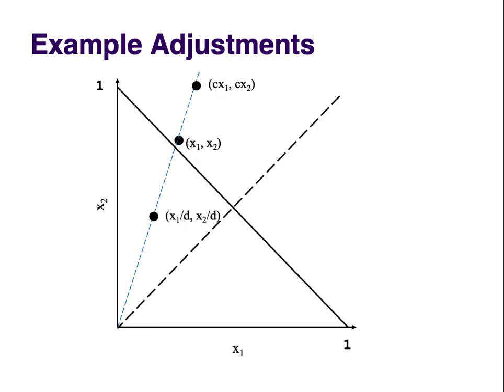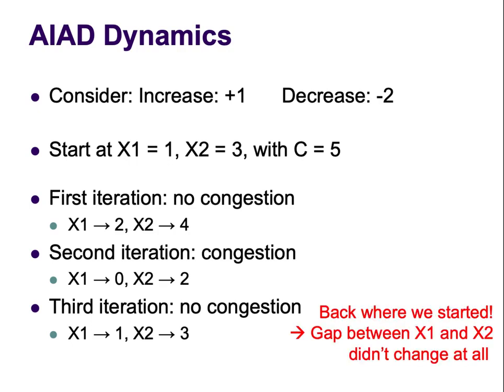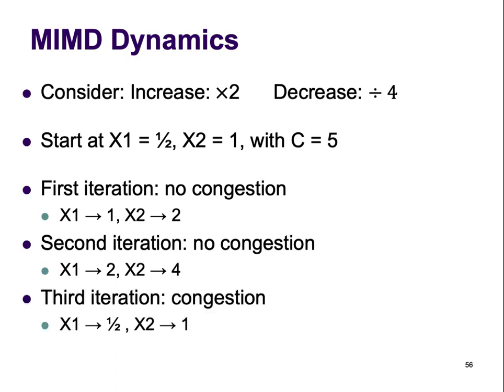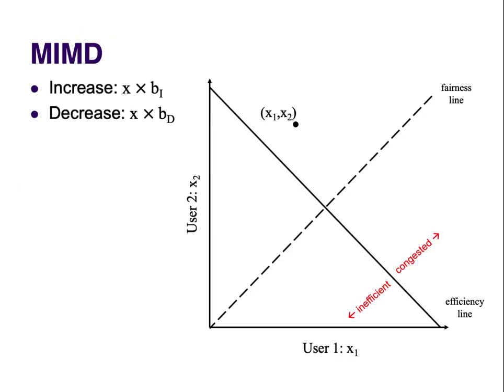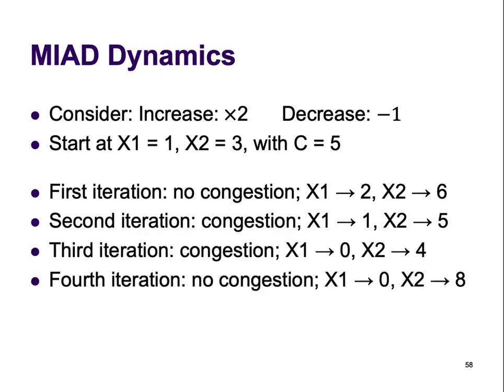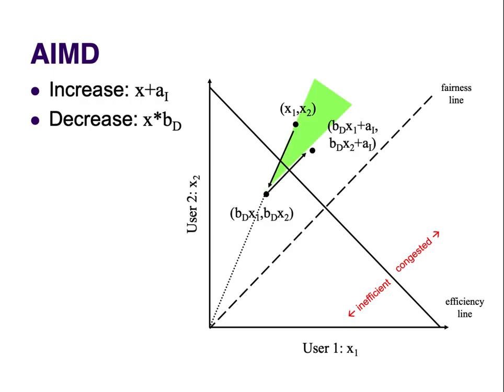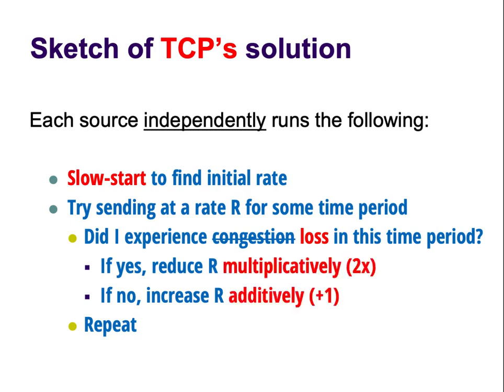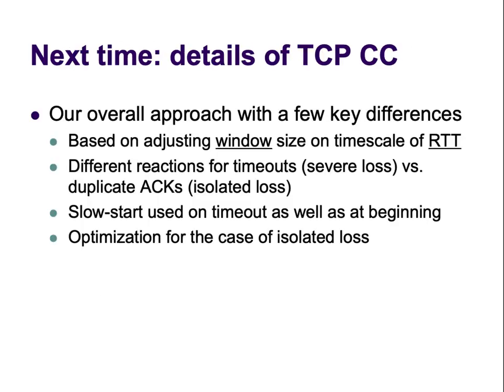CS168 15 004